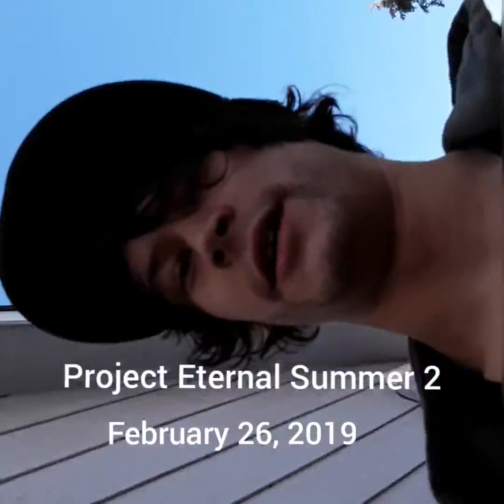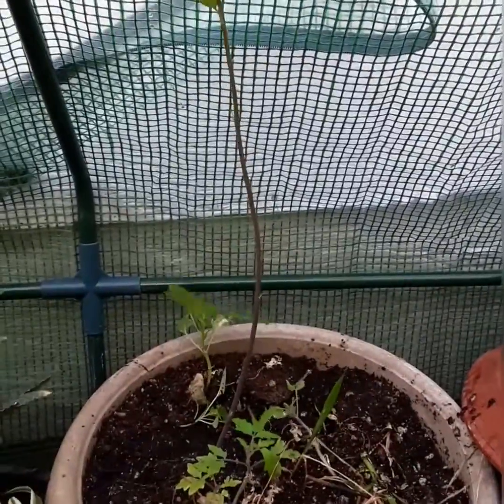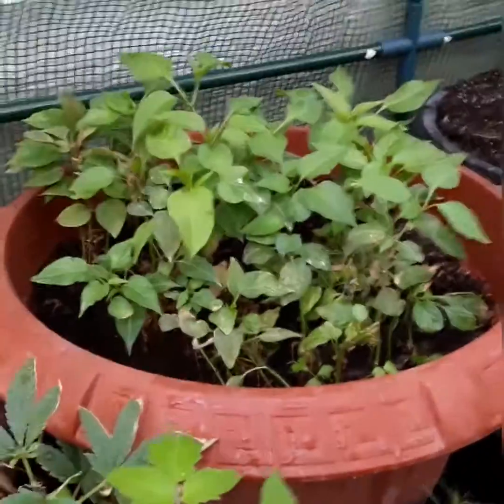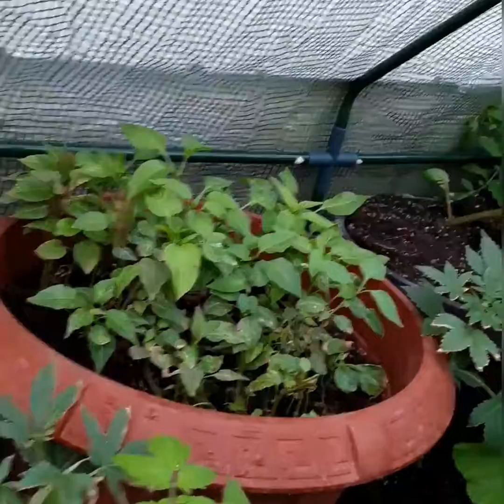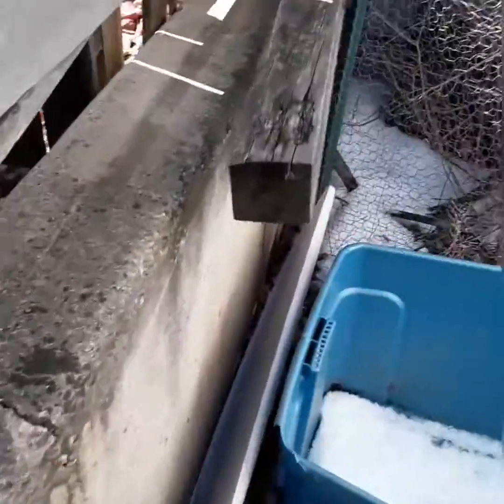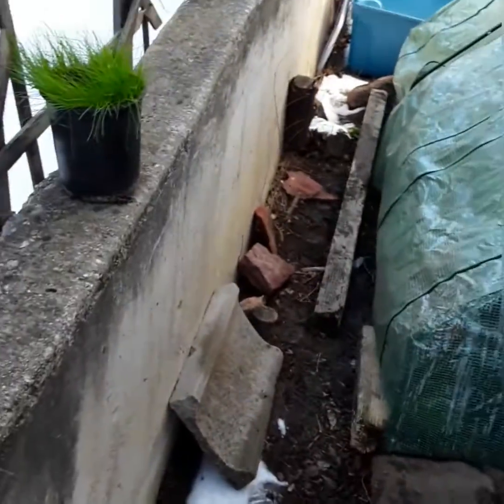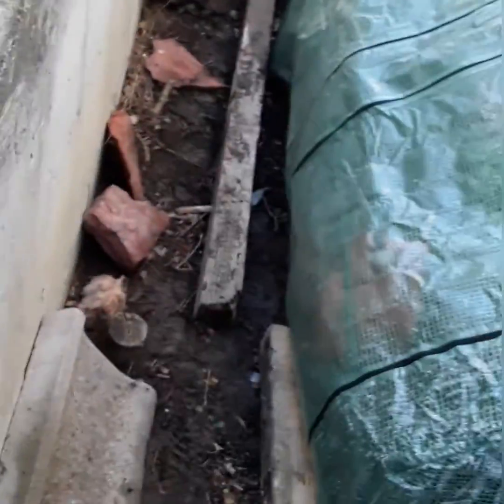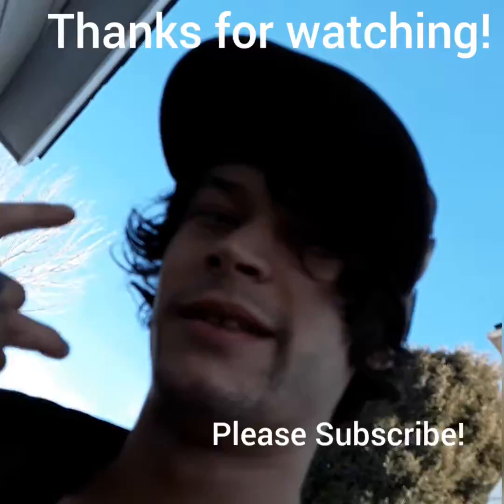AresGrowProVision - February 26, 2019 - Greenhouse Update - Urban Farming Project: Eternal Summer 2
4 Gallon Aerated Water
10ml Fish Sh!t
2tsp Great White
25ml Myco Chum (microbial food)
1ml Mammoth P
3ml Roots Excelurator
20ml Carbonaria (mixed natural sugars)
20ml silica to raise PH
EC: 0.6 PH: 6.1 Temp: 63F

New growth everywhere! Can't wait too add the second greenhouse! Spring is on the way!

The views and opinions expressed in the media or comments on this channel are those of the speakers or authors and do not necessarily reflect or represent the views and opinions held by the channels broadcasters.

We are Gods Among Men

*--*|Broken Reckords Studio|*--*